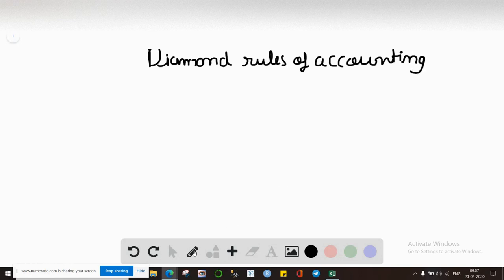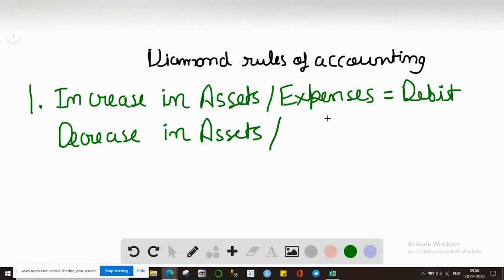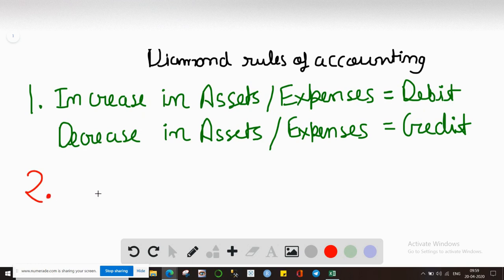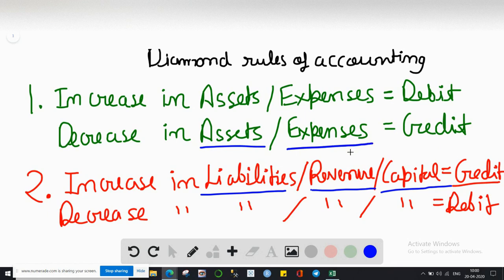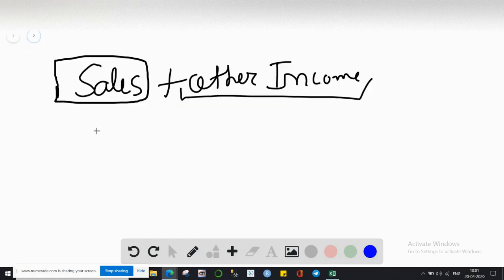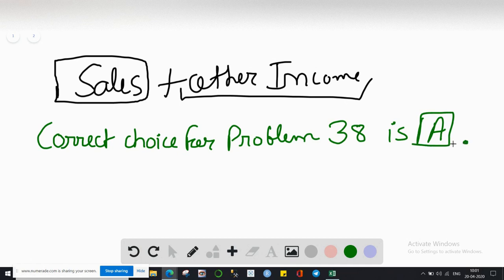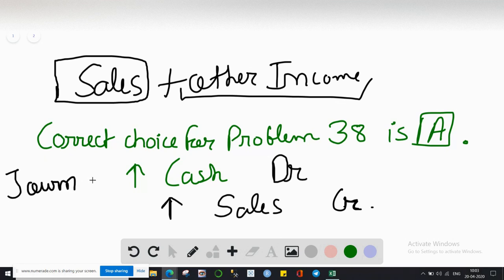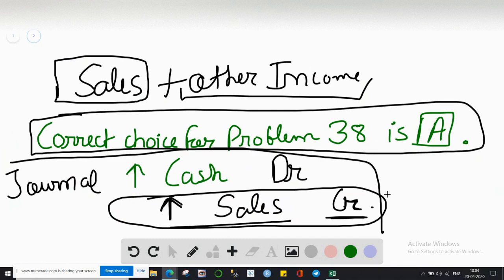Which of these transactions requires a credit entry to Revenue A received cash from services perfor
Which of these transactions requires a credit entry to Revenue A. received cash from services performed this month B. collected balance due from customers C. received cash from bank loan D. refunded a customer for a defective product